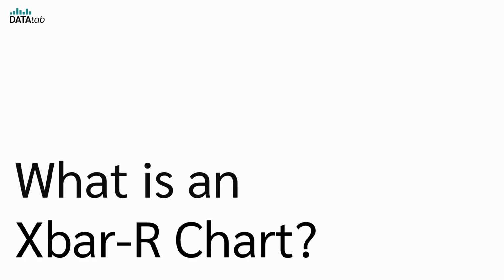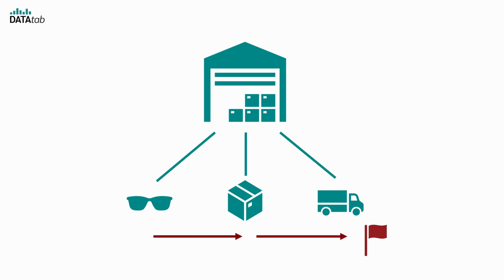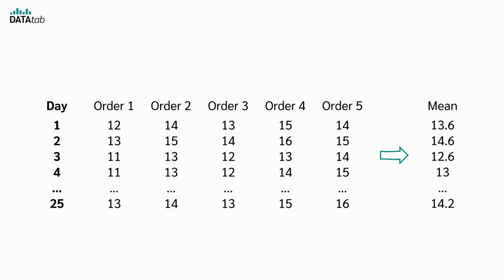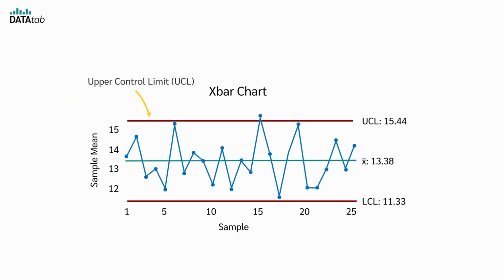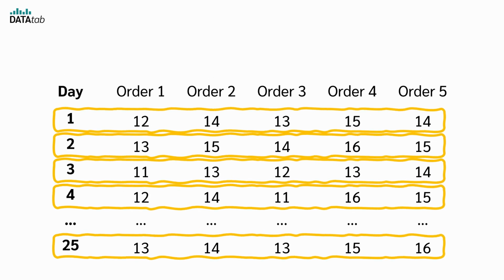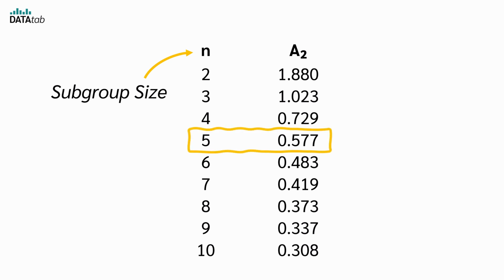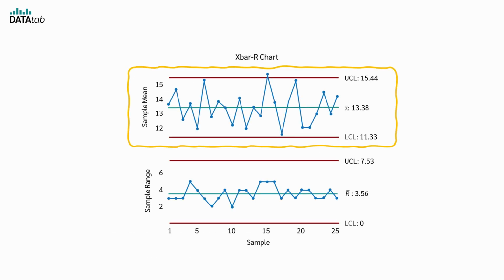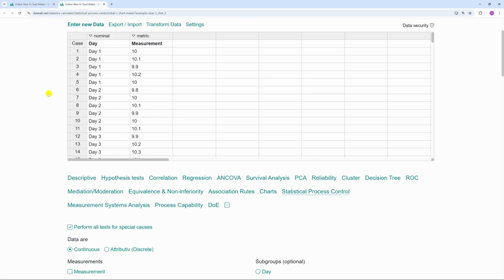xBar-R Chart (Statistical process control)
What is an xbar R Chart and how is it calculated? Xbar-R Charts are Control Charts used to monitor and control processes by tracking the performance of key variables over time. They help identify trends, shifts or any unusual patterns that might indicate a problem with the process.

0:00 What is an xbar R Chart?
0:49 Example of an xbar R Chart.
1:29 How to calculate an xbar R Chart?
5:53 How to calculate a R Chart?
5:53 Create an xbar R Chart online with Numiqo?